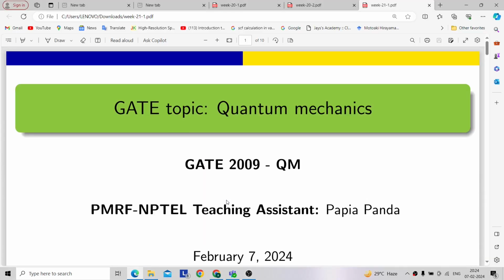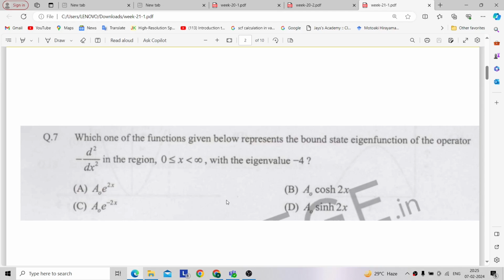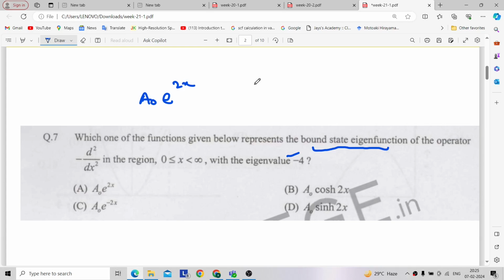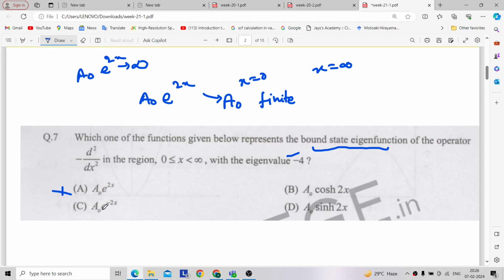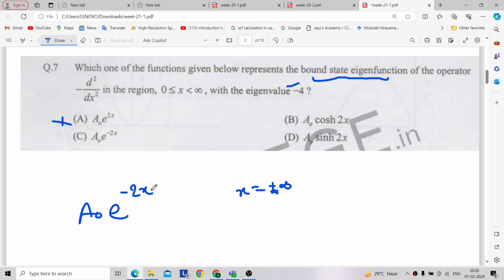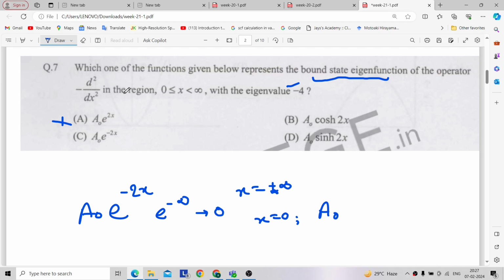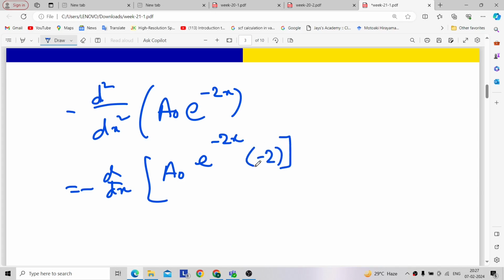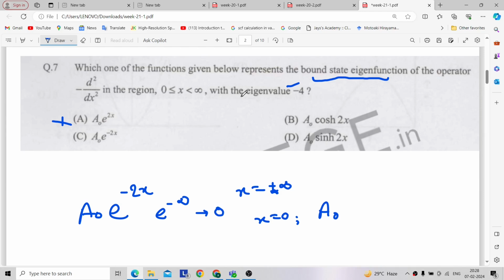Q07 PH 2009